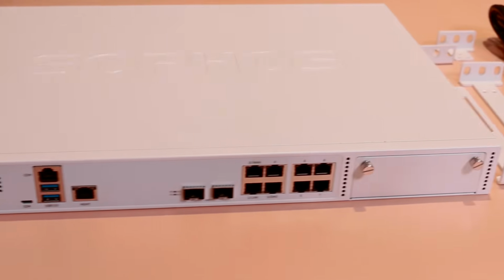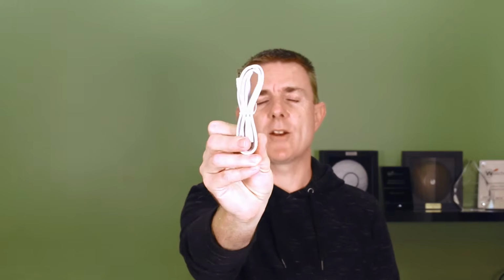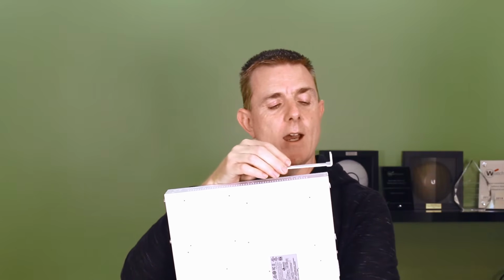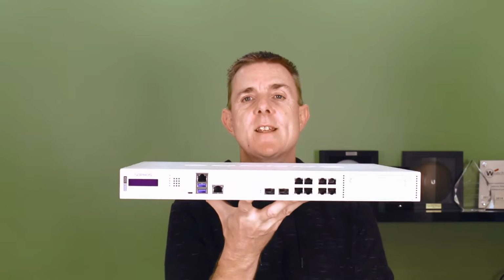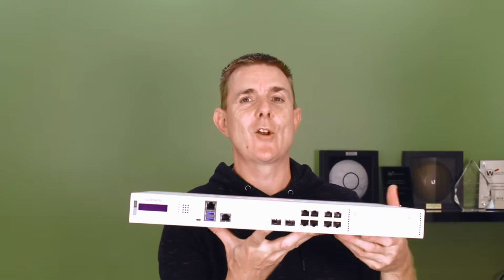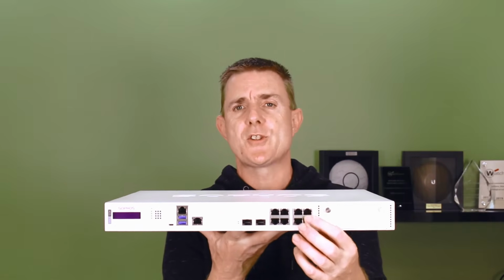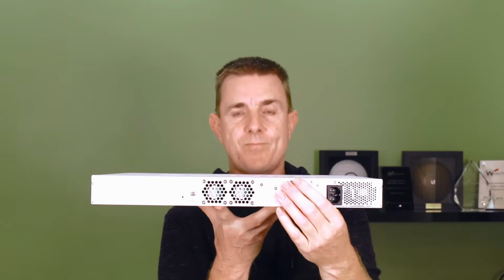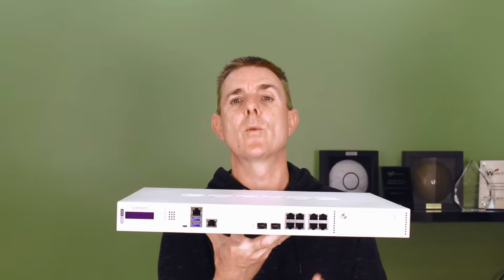Out the Box Series - Sophos XGS 2300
This short few minute video, gives you a quick overview of what you can find in the box when you receive your Sophos XGS 2300.